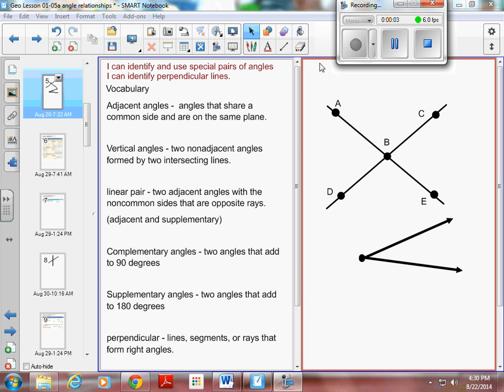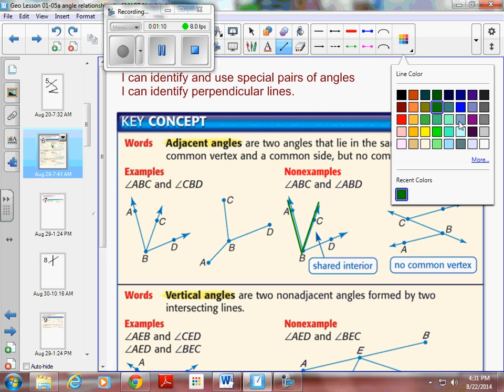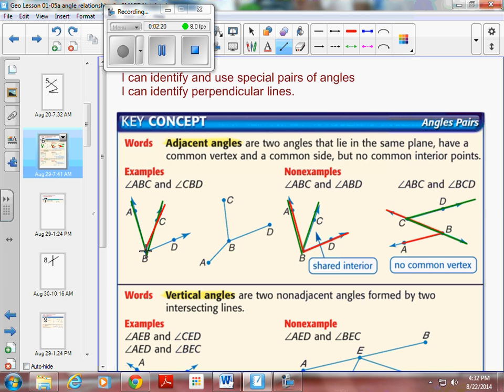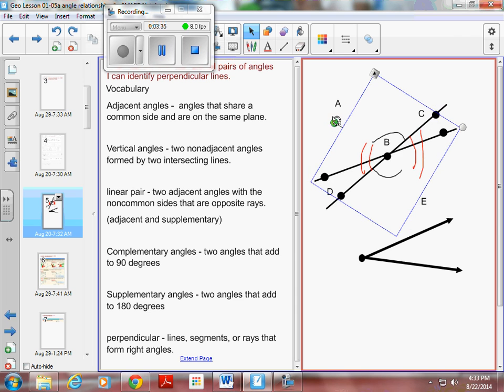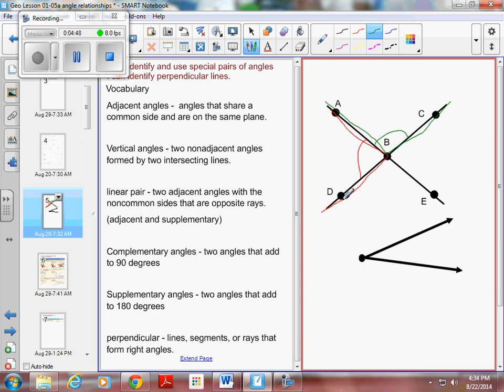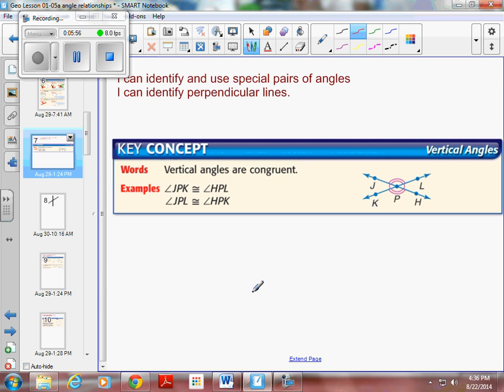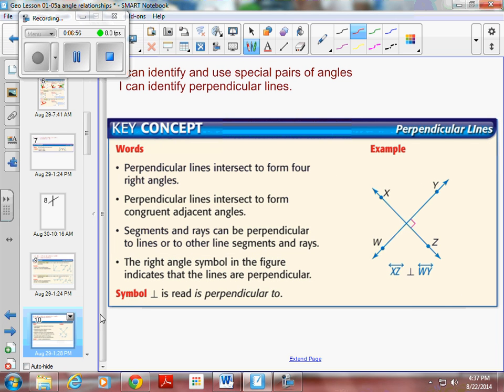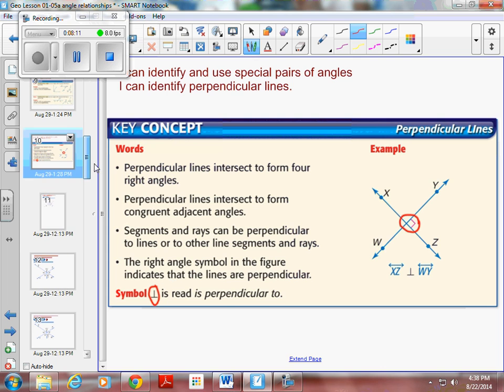Geometry 1-5 Vocabulary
Definitions of the words: adjacent angles, vertical angles, linear pair, complementary angles, supplementary angles, perpendicular